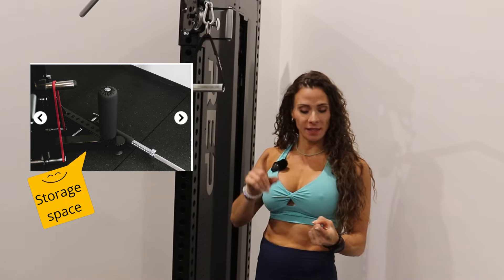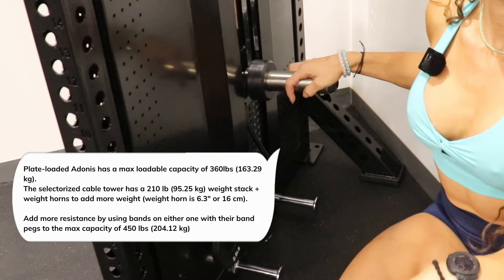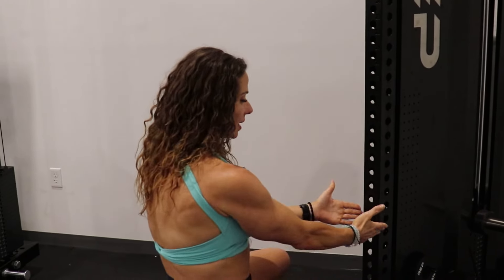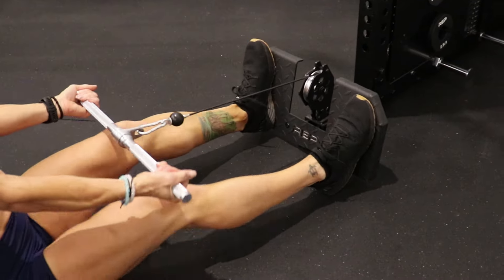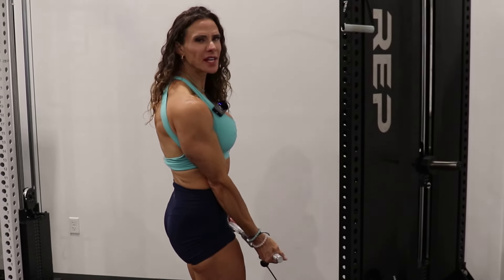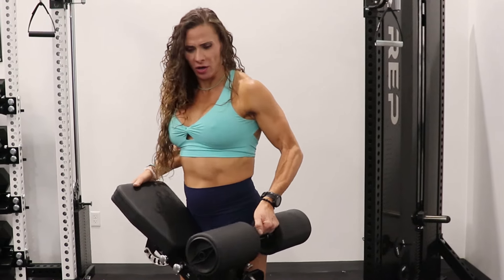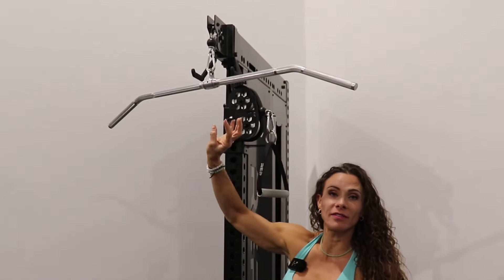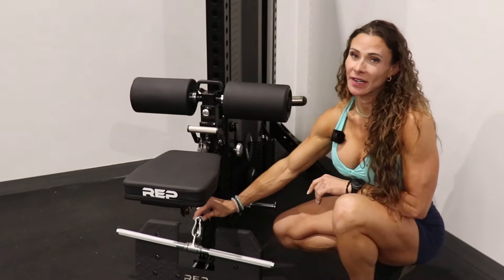Rep Fitness Adonis Cable Tower and Pegasus Attachment: a unique in-depth review.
Rep Fitness Adonis Single Stack Cable Tower, does it work as good as it looks?

00:00 Intro
00:16 Base vs No Base Explained
00:54 Specifications
01:23 Lat Pulldown using a Bench
02:32 Middle Adjustable Cable Trolley and use
03:03 Additional Side Weight Horn
03:21 Low Row Row Row
03:37 My Low Row suggestion
03:58 My OTHER low row design/build suggestion
05:07 Curls for the girls
05:43 The Pegasus attachment
07:44 Trying to figure out how to get in the right position
08:43 Thich thighs in the way?!
10:02 Couldn't figure it out
10:21 Closing thoughts and recap